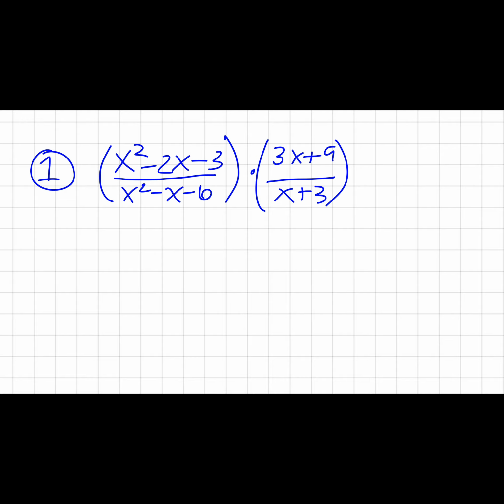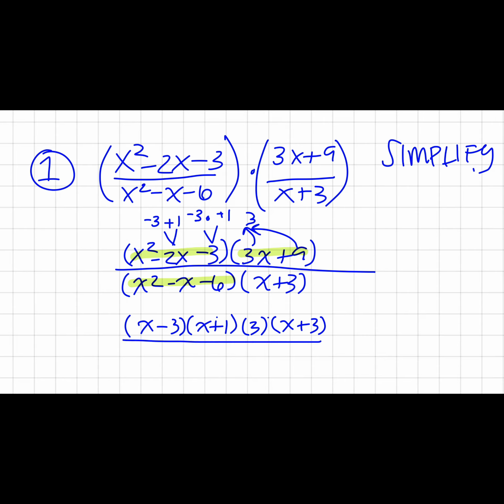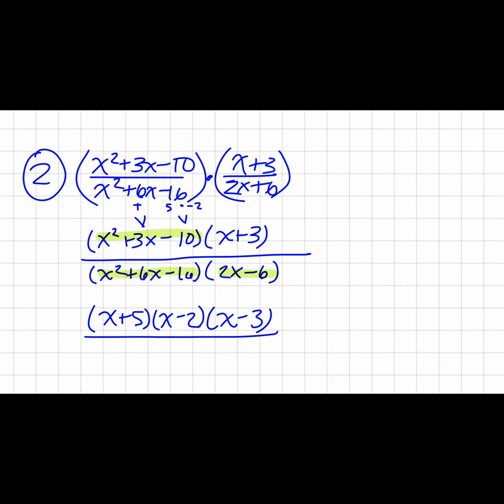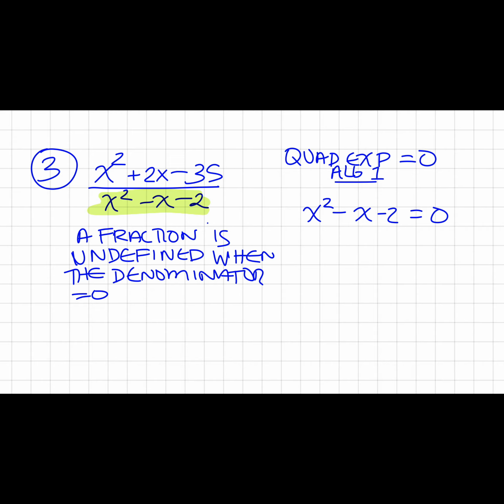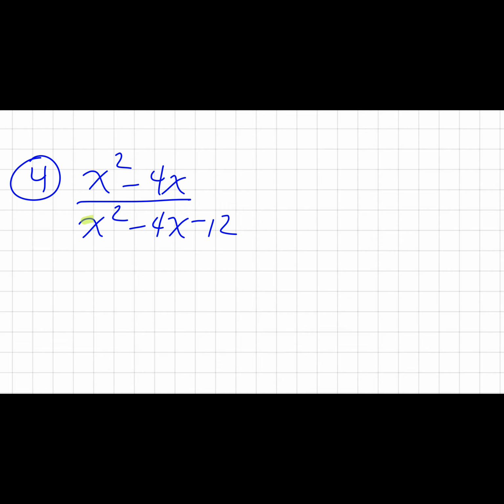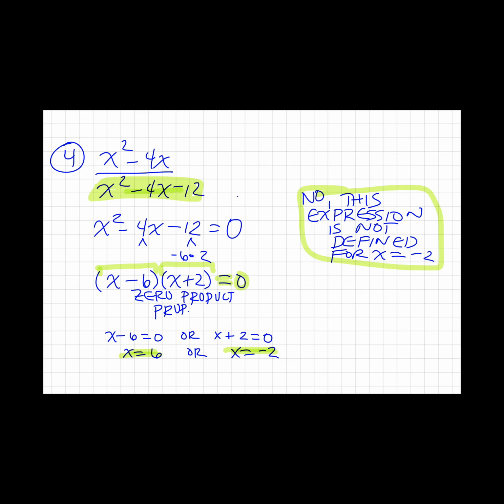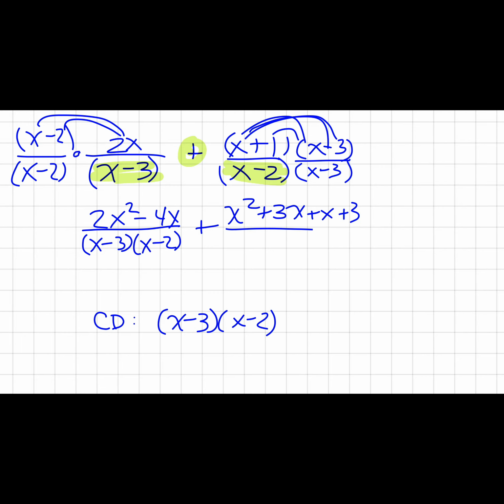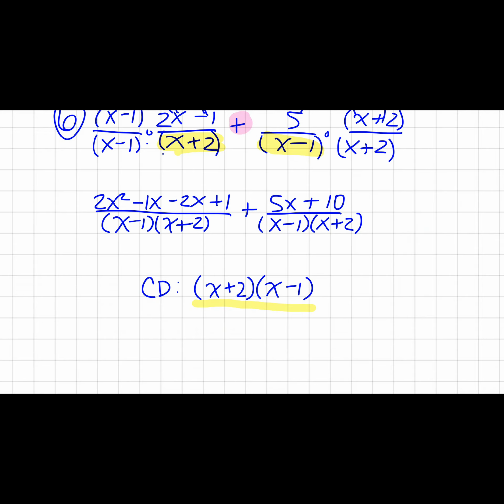KNCP ALG2 QZ 1